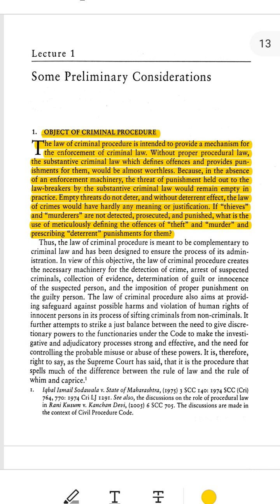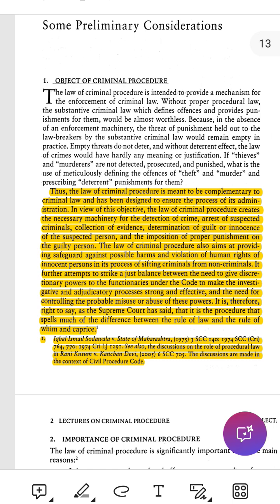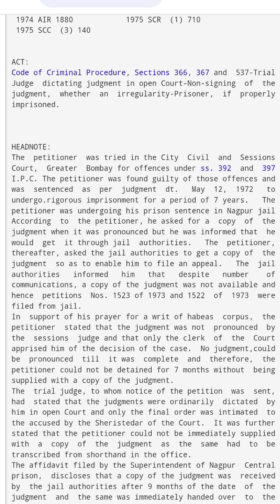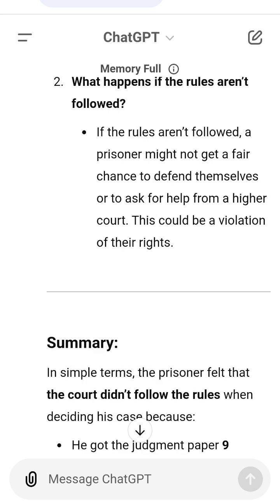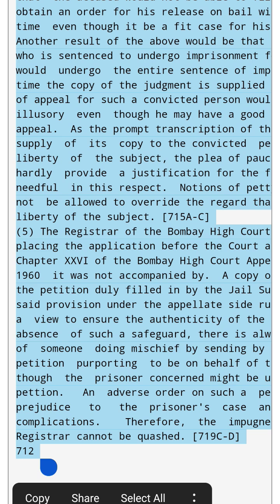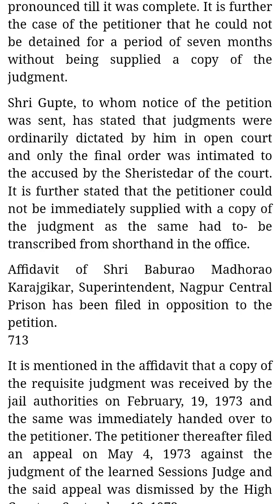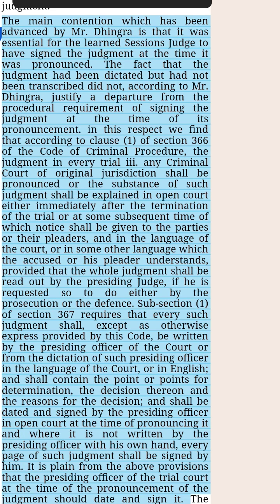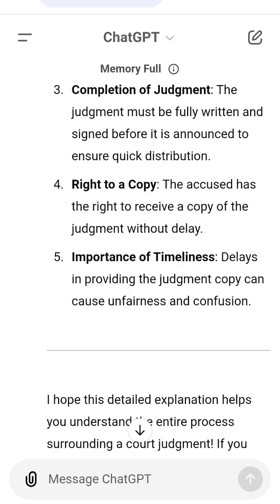Chapter 1 [Part - 1] (BNSS)